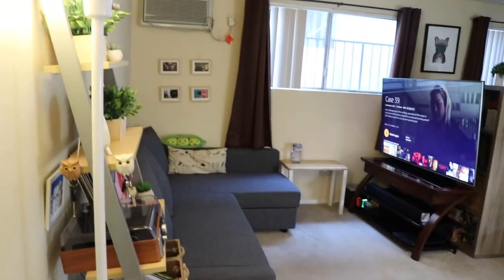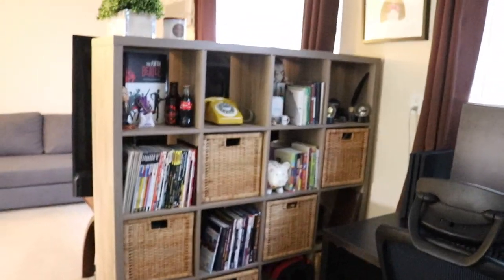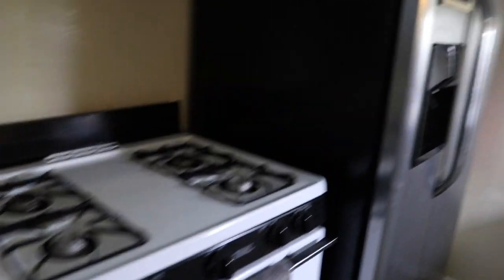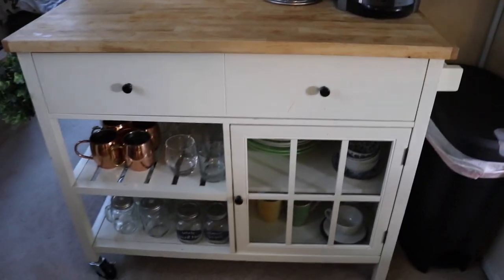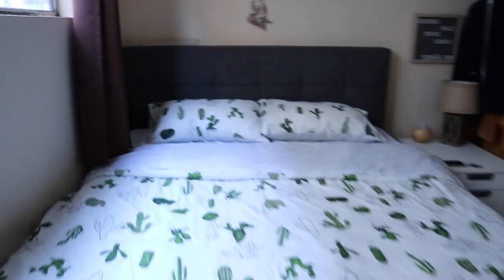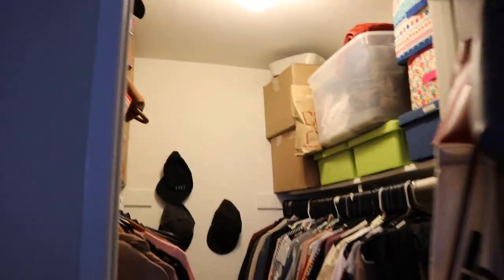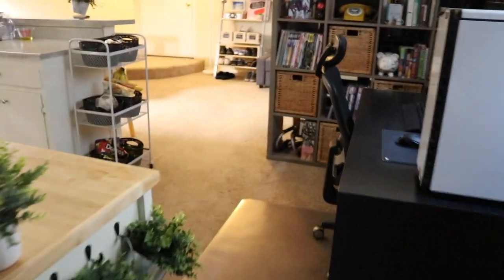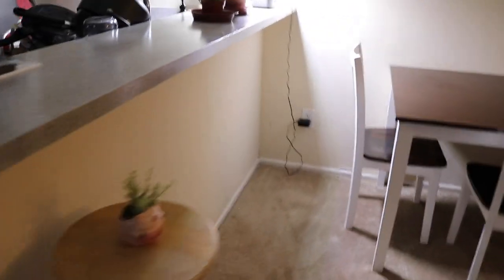🧹🧺 Cleaning my entire place - Fast and Easy 🚰🧽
Hi there, Thank you for even attempting to watch this video I filmed right after I got this DSLR camera that I can't afford or know how to use - As you can probably tell by the many blurry shots in the video.

I've always wanted to film and post videos on youtube and I tried to do that for a little while but I must say it's hard to do when you get no views and it feels like you are throwing all of this effort into a big void. But as you get older you start noticing that if something is truly a passion of yours, the least you can do is try to do it. So here I am putting it all out there and actually trying.

Contents of the video:
In this video I show you how I clean my small studio apartment. I feel like when it comes to cleaning I want to see the results rather fast specially when I first come home afterwork and everything is a mess and you want to have quick results. Now I set an alarm for 2 hrs to ensure I give myself that maximum amount of time to clean. I like setting alarms for everything - Getting ready in the morning, Cleaning, Exercising, etc -  as it helps me keep a good sense of time. I usually follow the following steps when cleaning my place:
1) Set and Alarm - This helps to be as quick or as meticulous as you want to me on your cleaning at the time
2) I put some music or a show - This helps me get distractred while cleaning.
3) Start by putting everything back in its home - To really make your cleaning routines much faster you really should know where everything goes automatically. Take a weekend to assign a home to every item in your house - I try to put everything based on its type and times of use -
4) Make the bed - Easy and fast but makes a big difference right away
5) Put clothes away - Can take a while but it makes a big difference in making your space less cluttered.
6) Wash Dishes - Not fun but it must be done
7) Clean surfaces   - This includes stove, countertops, tables, etc
8) Clean floors - This is where I kept flashing the camera **Embarrasing :o

**After watching this video back while editing it I have decided to burn and destroy this dress/pajama thing I have on. I knew it didn't look the best on me but I had no idea it made me look so lumpy and short :/ I don't want my bf to leave me after all lol
**I didn't watch the movie at all but I could hear some of it and it was kind of scary so maybe it was for the best as this week I was staying by myself while my bf was away for work
**I think I almost flashed everyone while making the bed or cleaning the floors lol. Note to self: Wear some pants next time you are doing something like this on camera.
**When I told my boyfriend I cleaned our entire place while he was away he asked "Even the bathtub?" which of course I didn't because I would say that's the #1 thing I don't like cleaning for some reason. Second would be washing dishes. Not sure why that is but that's just how it is for now I suppose so my bf is the only one who takes care of this lovely task. I usually also never throw away the trash as that's my bf job but I don't really mind doing it as much as you would think.
**After cleaning like this I usually take a shower, get all lotioned up, make some tea, light a candle and watch some guilty-pleasure trash-tv (Currently that is RHOBH)